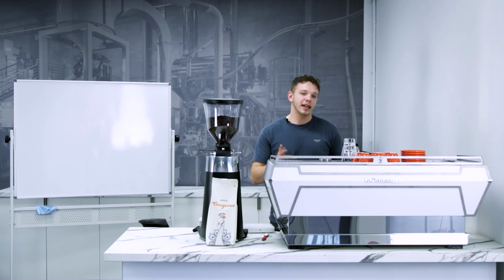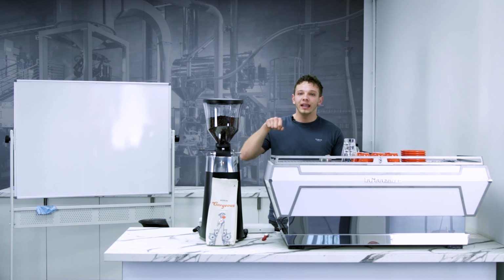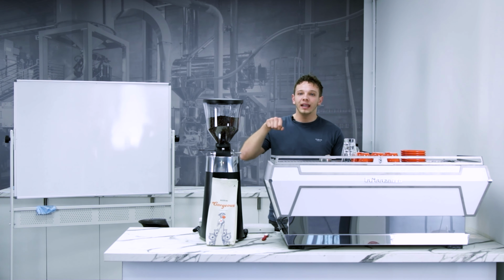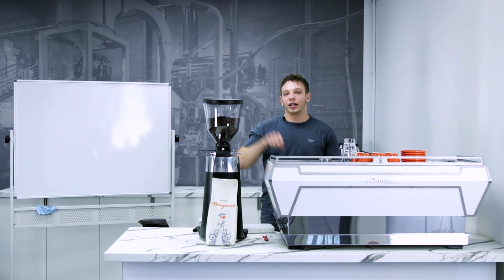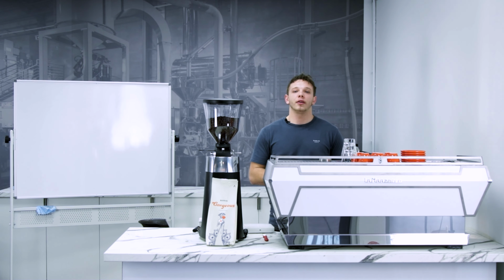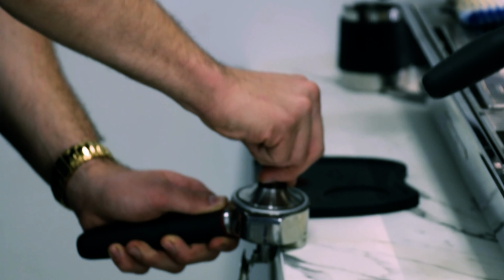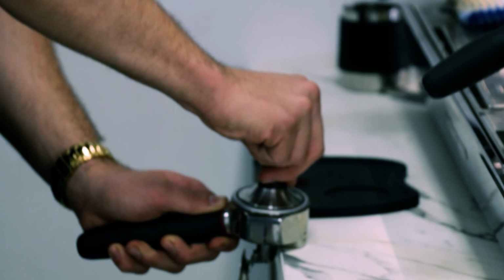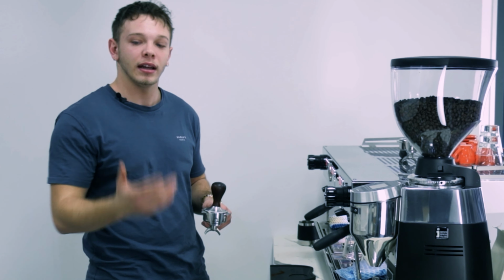Safe Tamping for Perfect Shots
Learn the right and safe technique of manual tamping to enhance your espresso game.